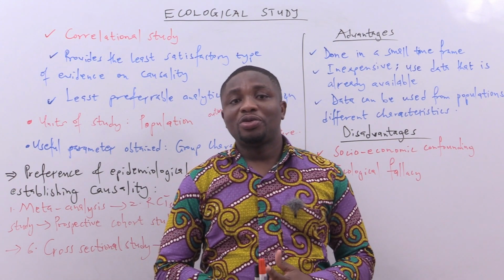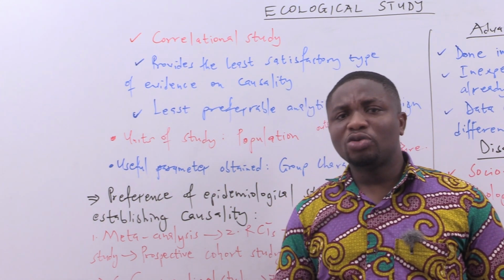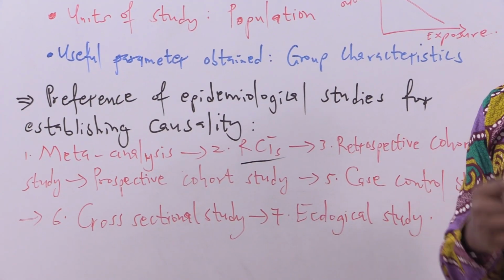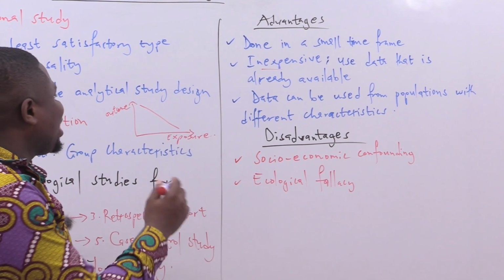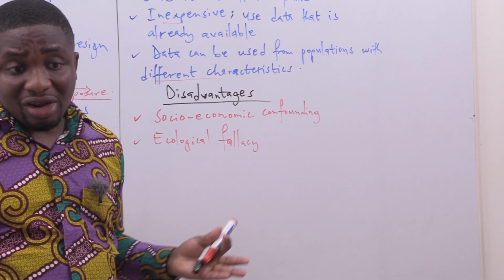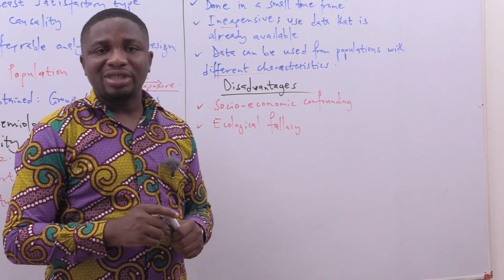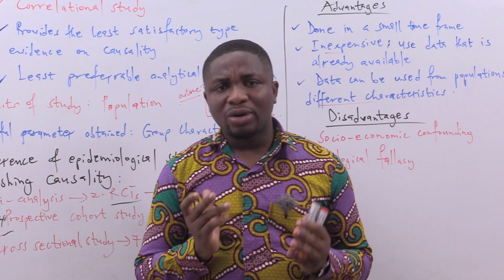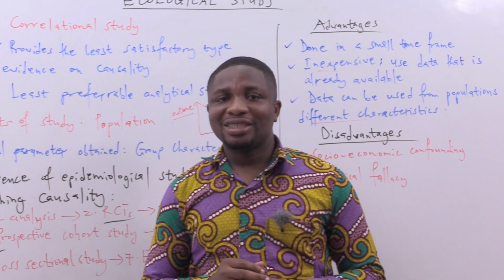Ecological Study (A Conceptual Approach)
Ecological study is also known as correlational study.